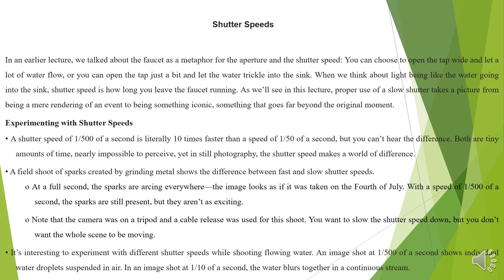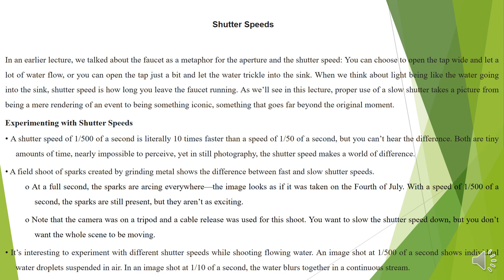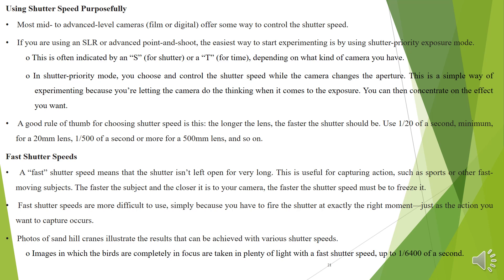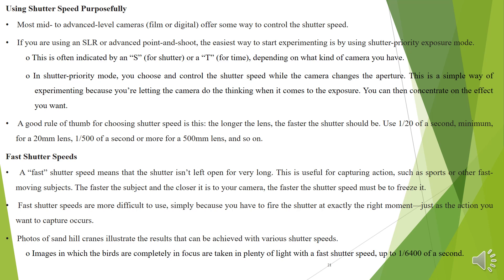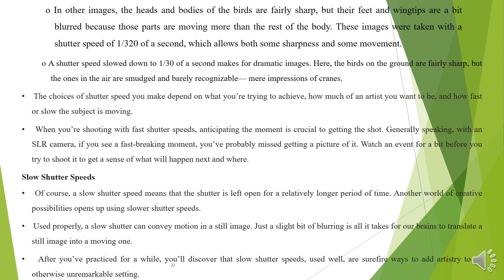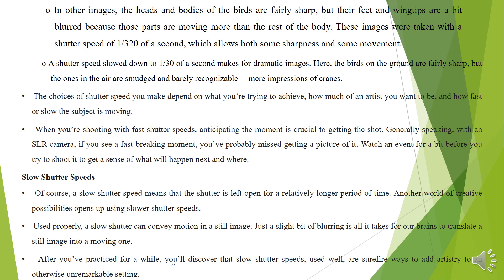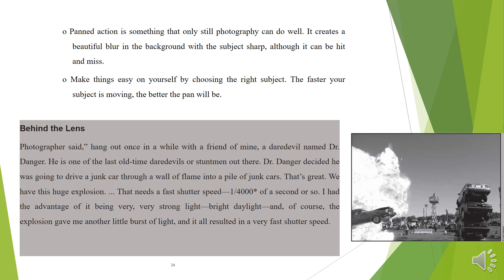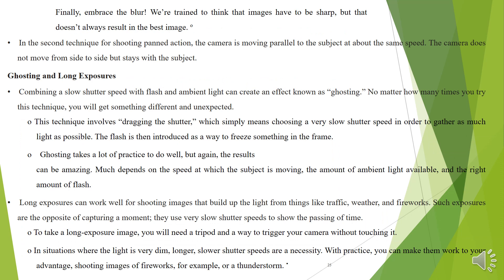Ms Richa Mahajan, DL BAJMC 103, UNIT 4 Shutter Speeds part 5